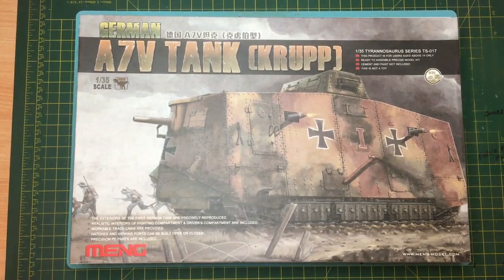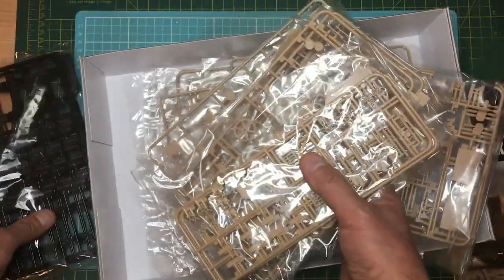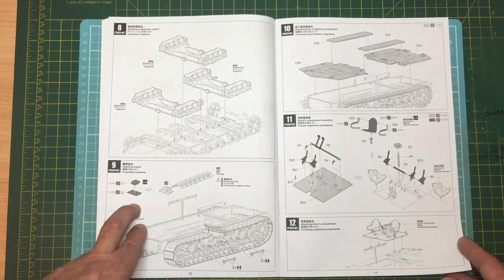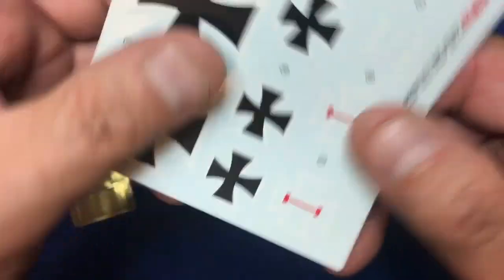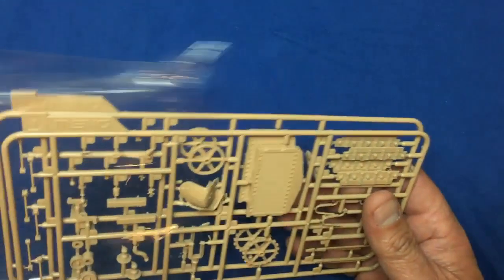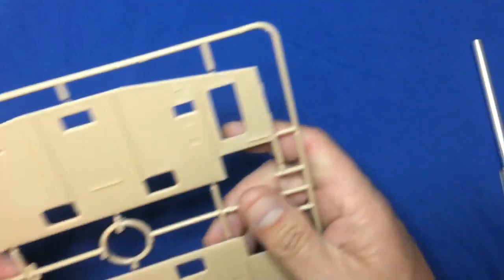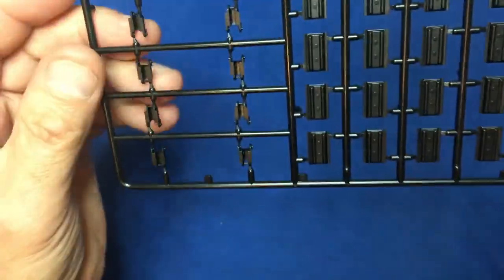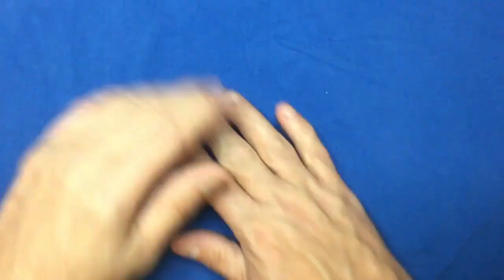Meng 1/35 A7V Tank (KRUPP) review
A look in the box of this beautiful kit from Meng. This will be built as part of a Buddy build in the very near future. If you want to join in, just say so in the comments.